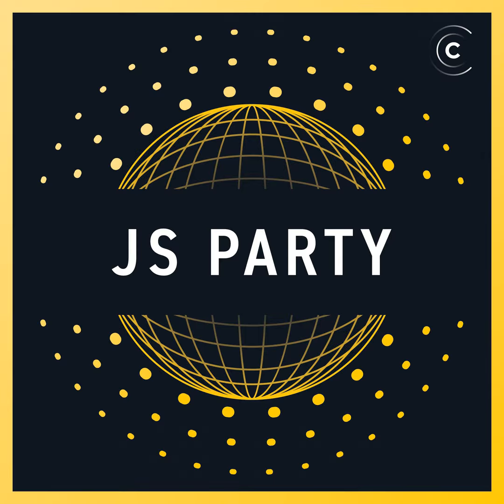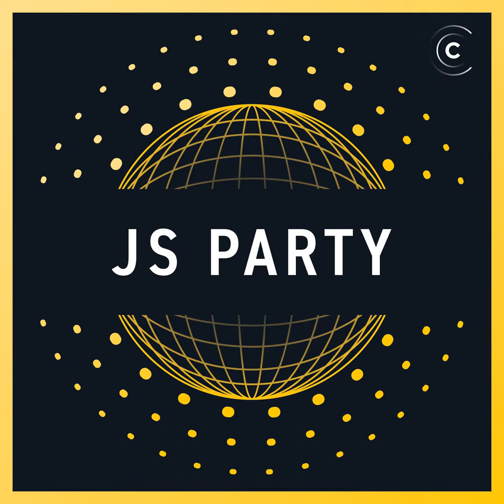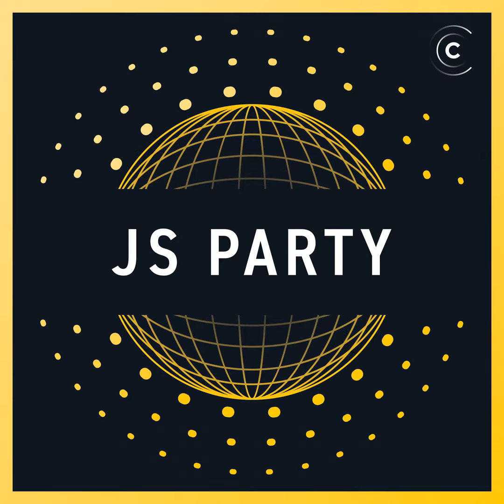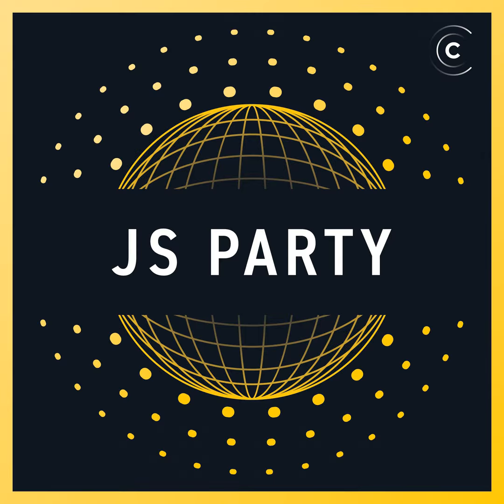Leveling up JavaScript with Deno 2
Jerod is joined by Ryan Dahl to discuss his second take on leveling up JavaScript developers all around the world. Jerod asks Ryan why not try to fix or fork Node instead of starting fresh, how Deno (the open source project) can avoid the all too common rug pull (not cool) scenario, what’s new in Deno 2 & their pragmatic decision to support npm, they talk JSR, they talk Deno KV & SQLite, they even talk about Ryan’s open letter to Oracle in an attempt to free the unused “JavaScript” trademark from the giant’s clutches.

Changelog++ members save 3 minutes on this episode because they made the ads disappear. Join today!

• Jam.dev – One click bug reports developers love — Never explain another bug report again. Jam auto-captures all the info engineers need to debug and repro.

Something missing or broken? PRs welcome!